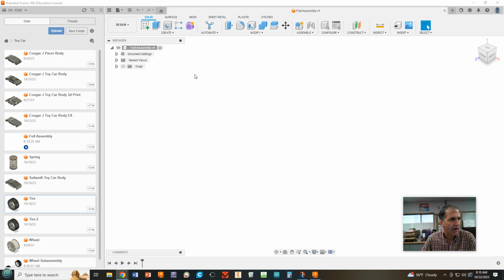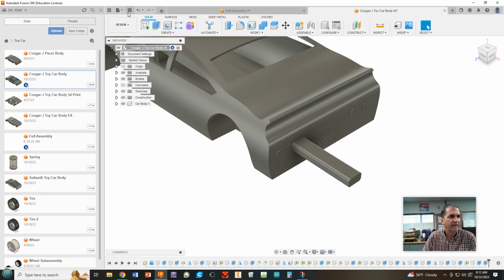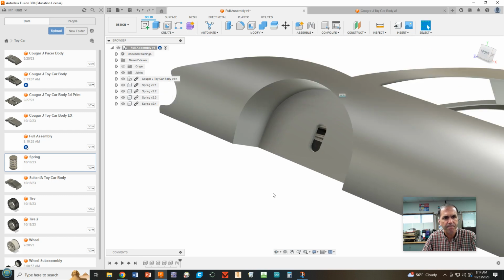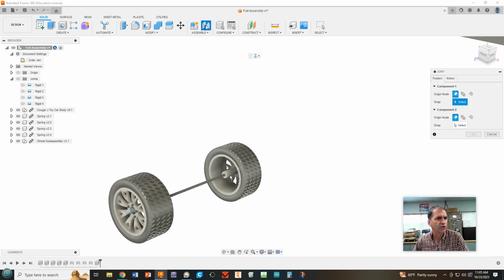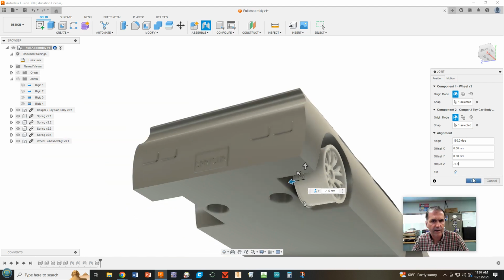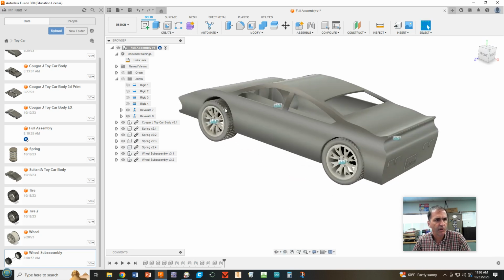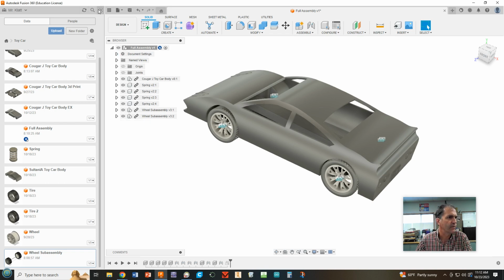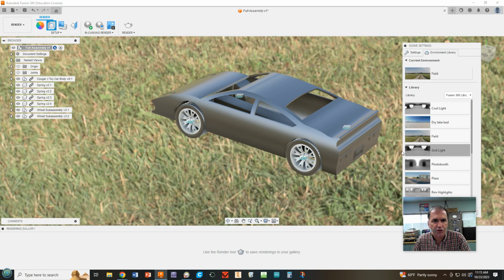Toy Car Part 12 - Assembly 2